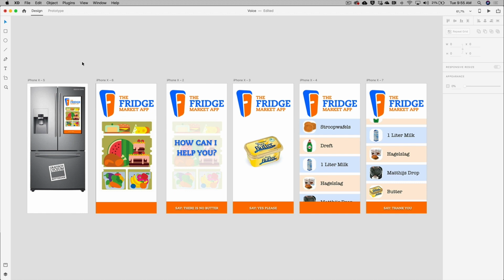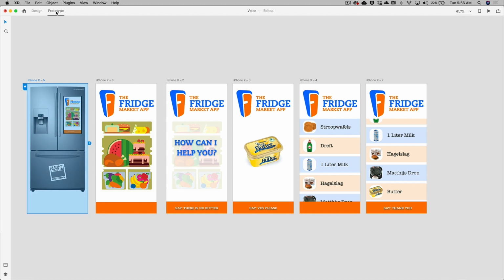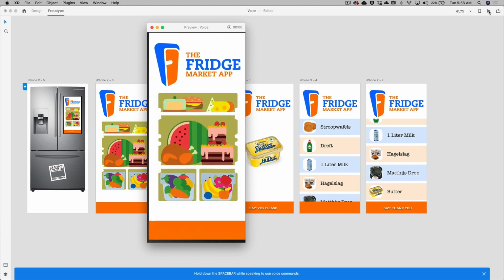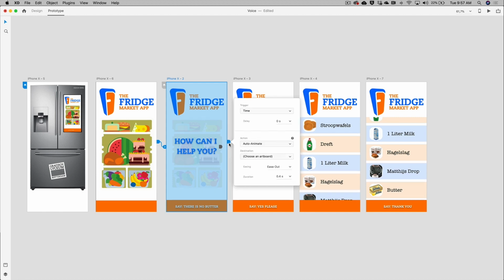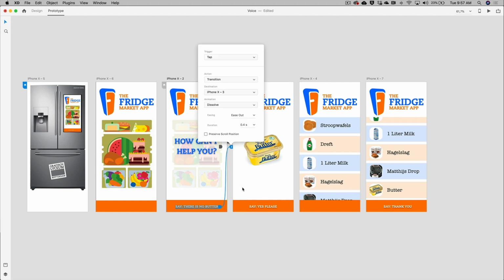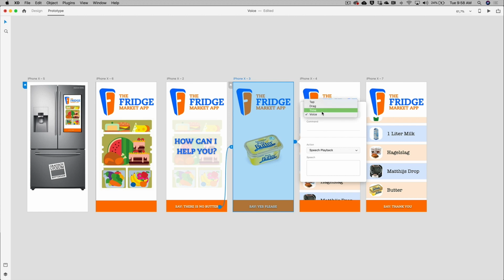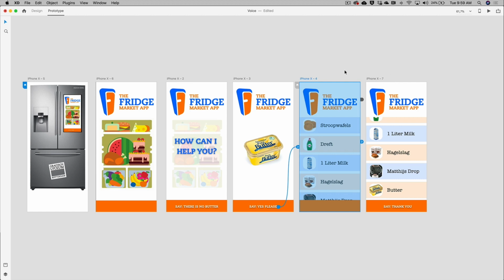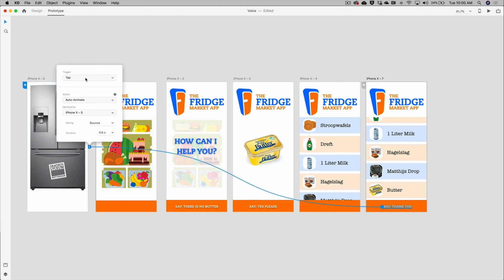QuickTip 46 | Using Voice Triggers in Adobe XD CC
The October 2018 update of Adobe XD CC came with an amazing new feature. You can now create Siri or Alexa like apps which respond to your voice. With voice controlled options in your prototype a whole new aspect of prototyping will start. And it is fun too! Sit back, relax and listen the next five minutes.